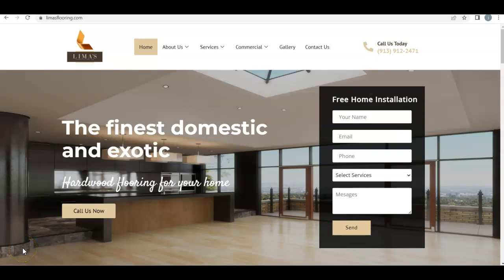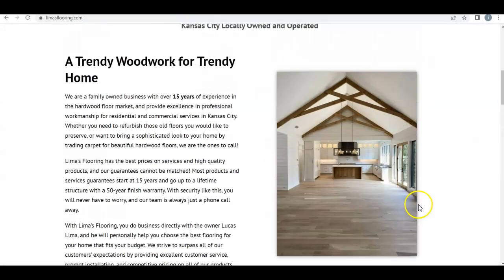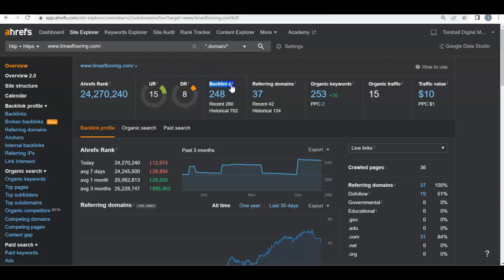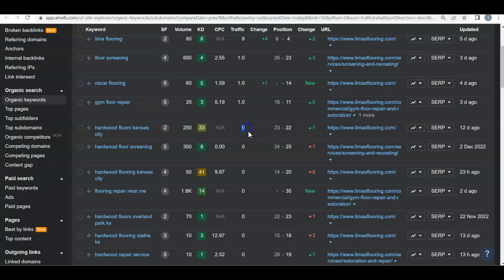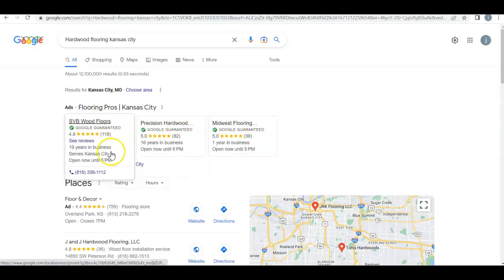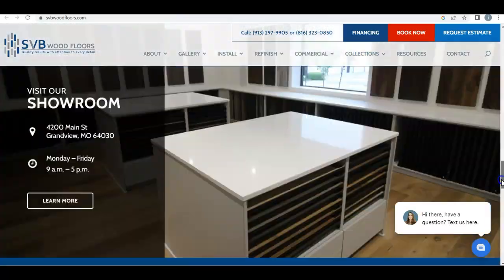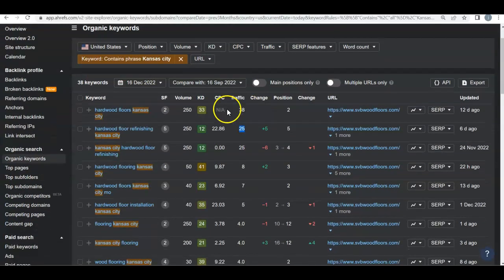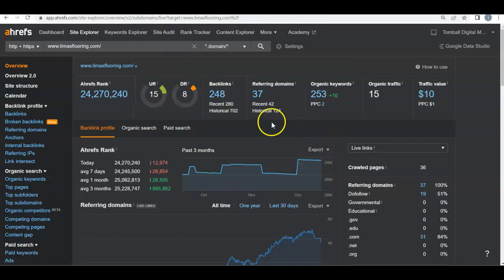Lima's Hardwood Floors | Hardwood Flooring Kansas City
Josh from Josh and Danny SEO shows Lima's Hardwood Floors how to beat SVB Wood Floors for the keyword Hardwood flooring Kansas City